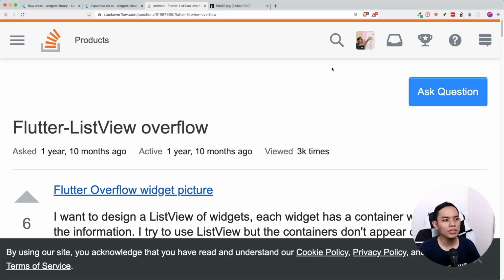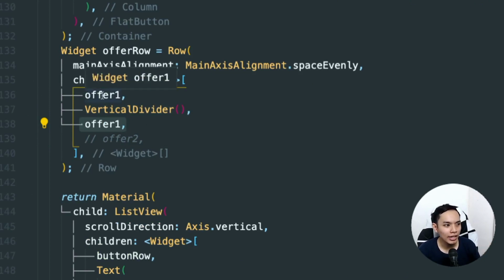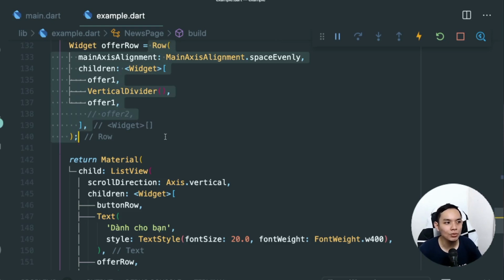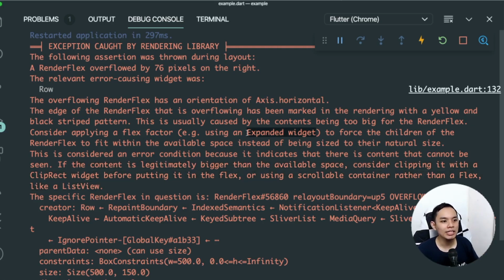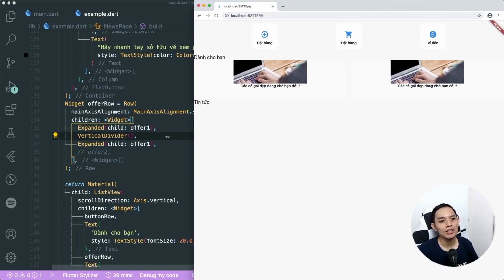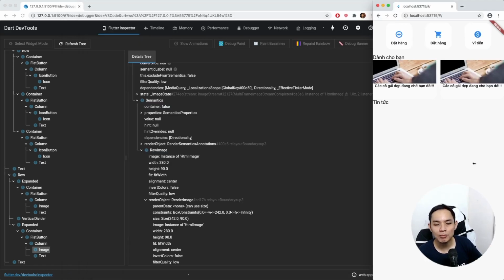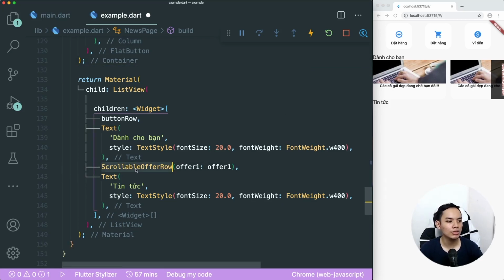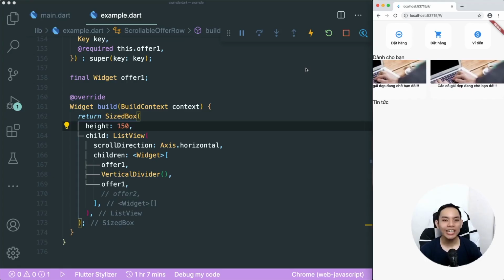How to solve Flutter overflow problems?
⏰ Timeline:
00:00 - Introduction
03:05 - Refactor Moment
03:34 - How to Read RenderOverflow messsages
04:50 - Suggestion for the Flutter team
06:51 - Solution 1: Expanded Widget
07:50 - But montage
08:08 - Using Dart Dev Tools
10:11 - Solution 2: ListView
11:12 - Refactor Moment #2
12:16 - How to Read Rendering Error messages
13:27 - Summary